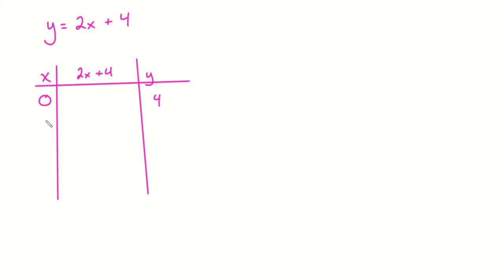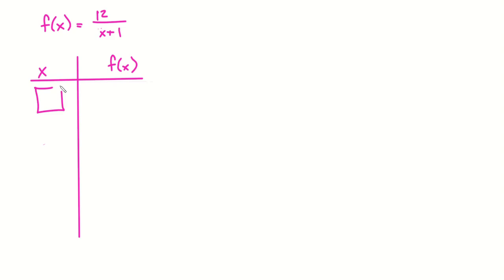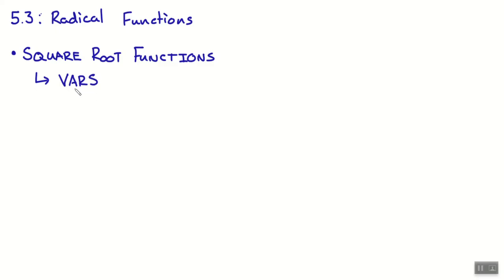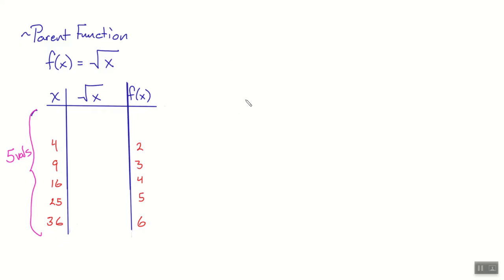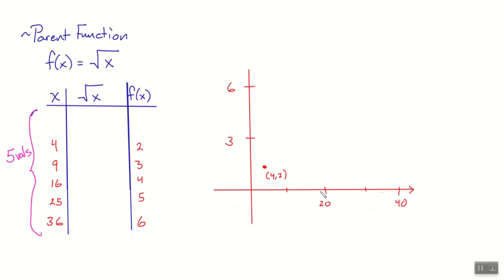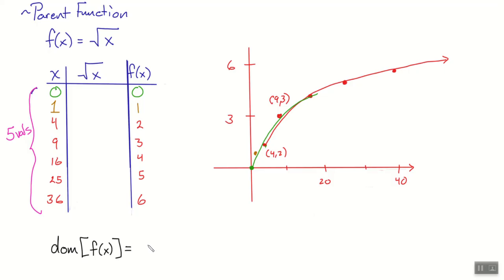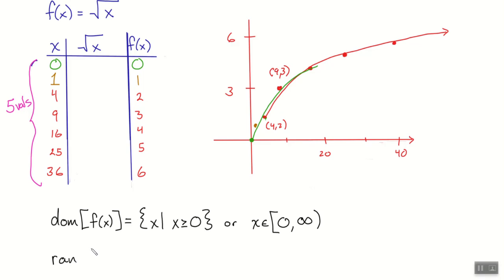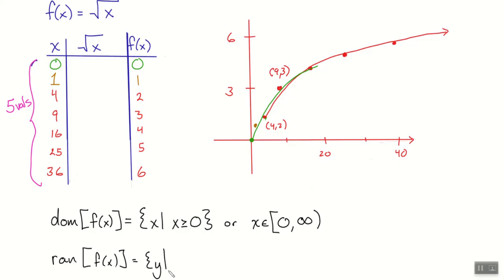1st Hour Algebra 2 (2/19/26) - Lesson 5.3.1 - Intro to Graphing Radicals